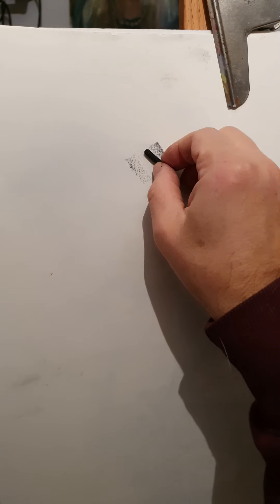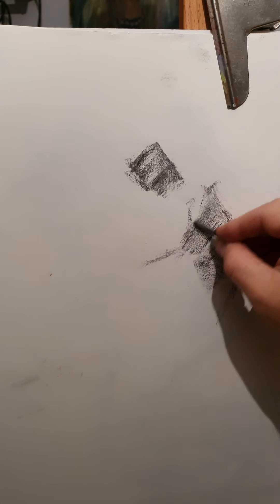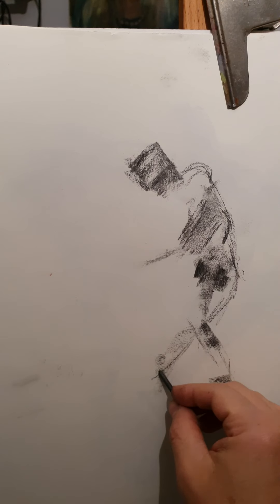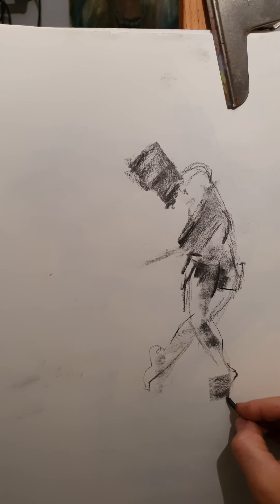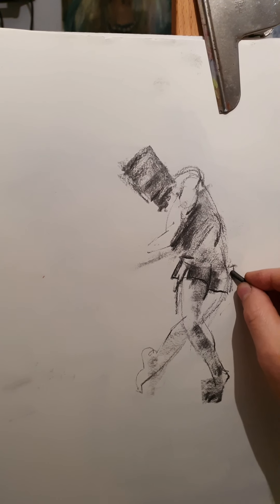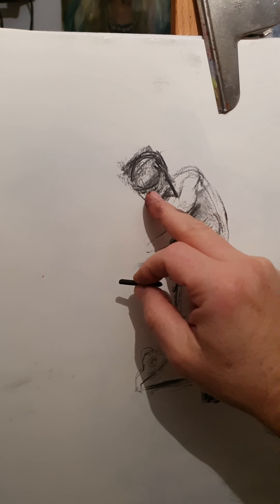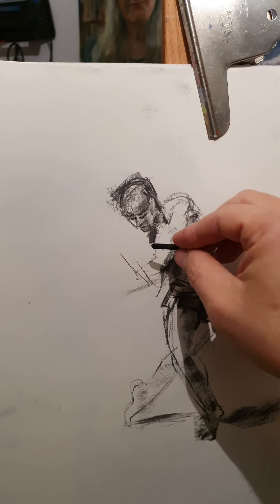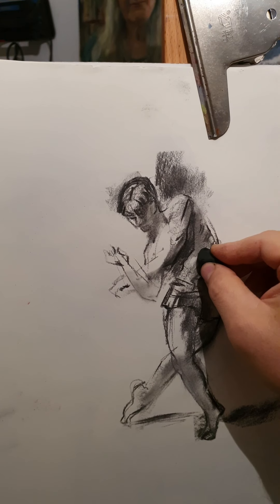The Ballet dancer